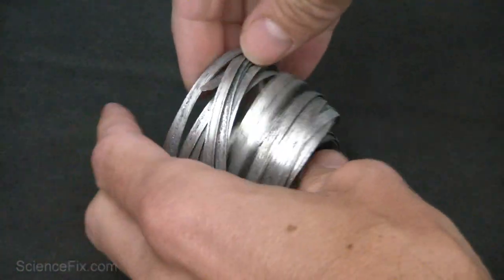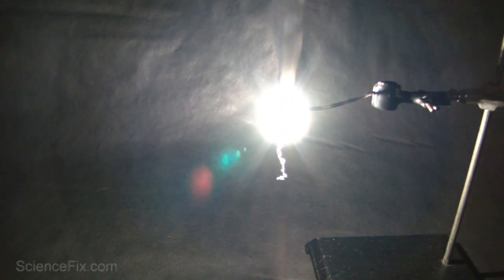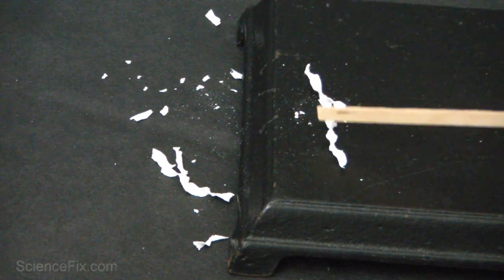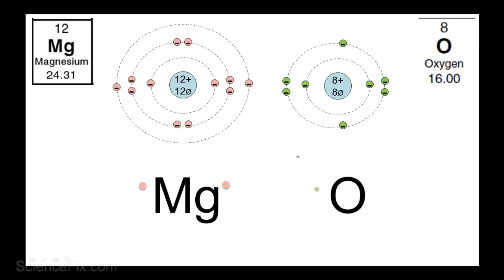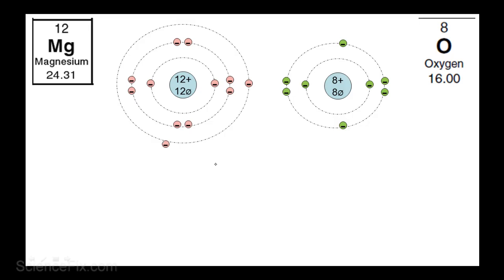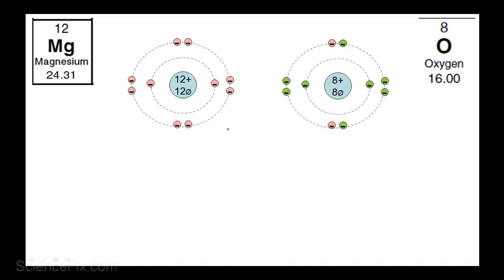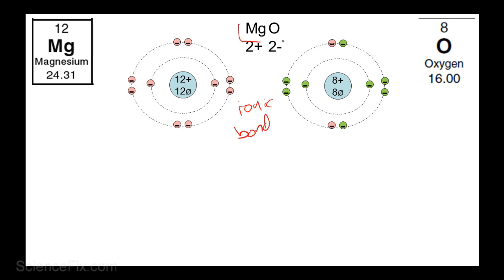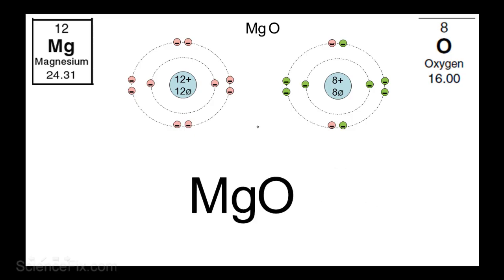Magnesium Reacts with Oxygen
A short video that shows magnesium reacting with oxygen.  A short explanation of how the reaction works follows the video.